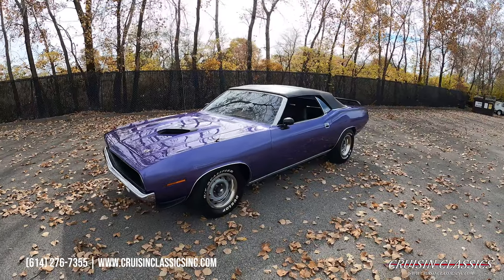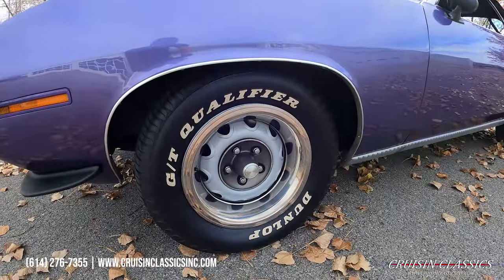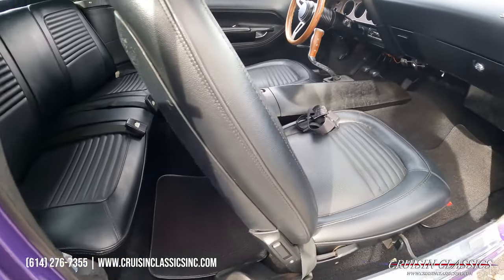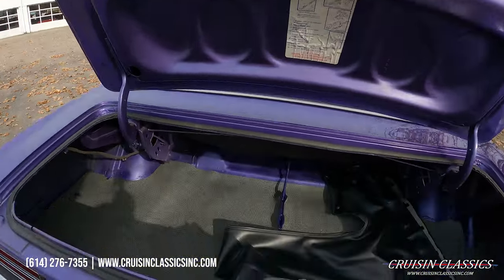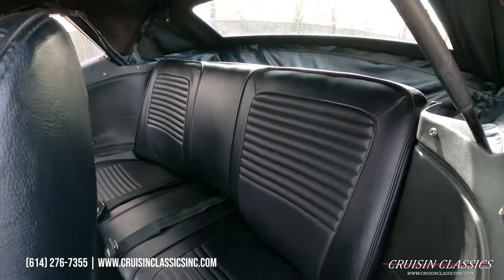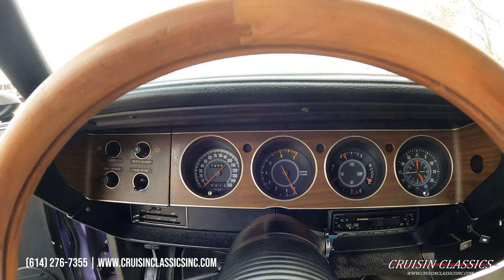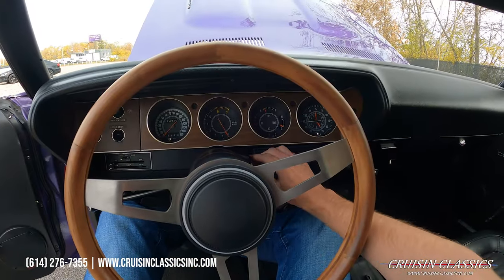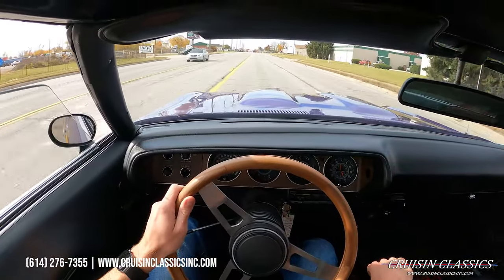1970 Plymouth Barracuda For Sale | Cruisin Classics